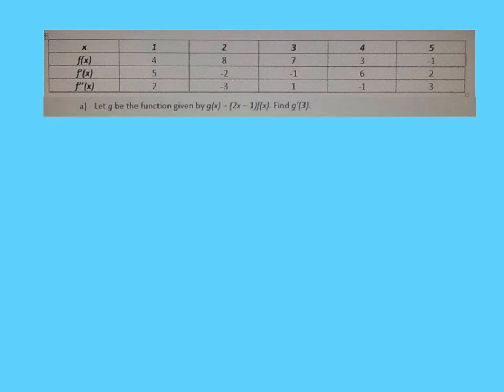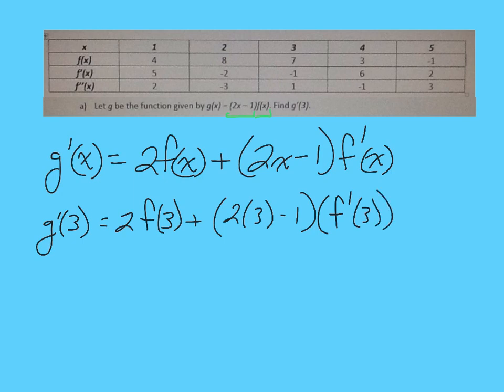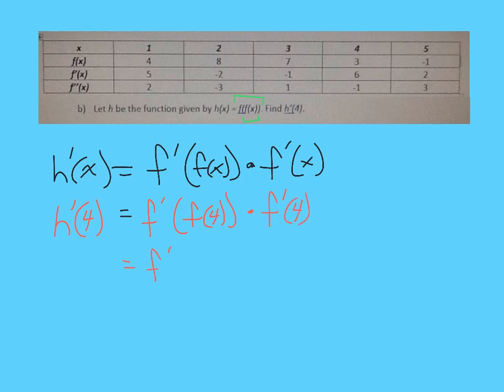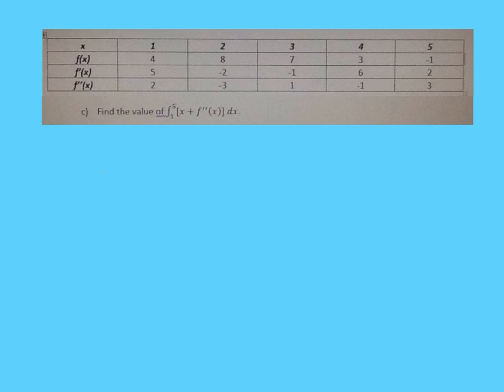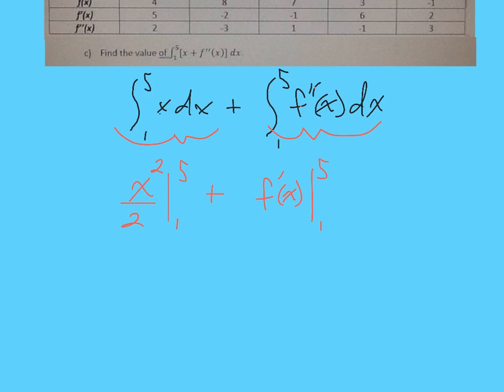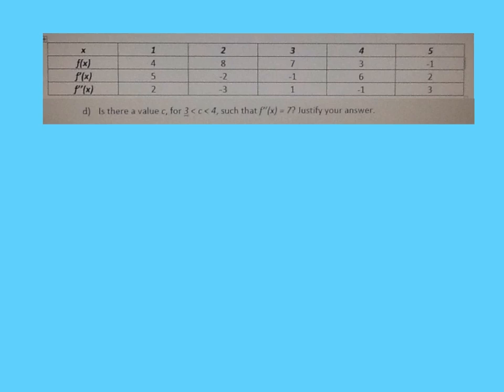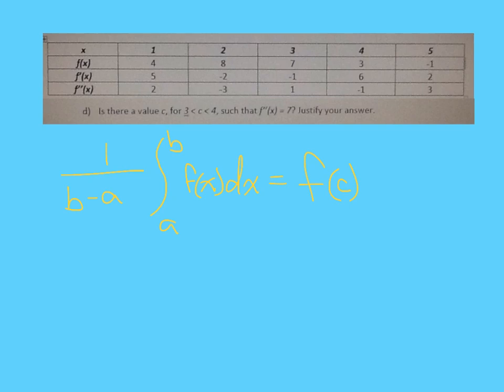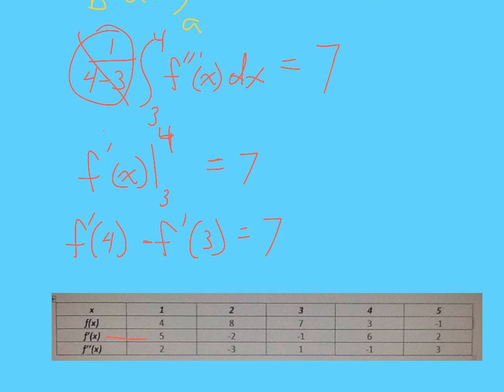AP 15 min Problem